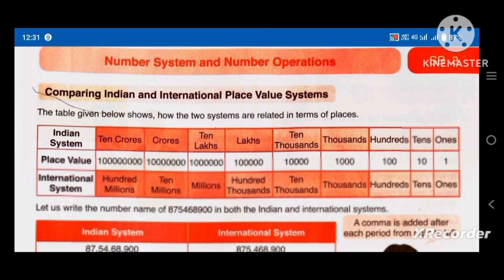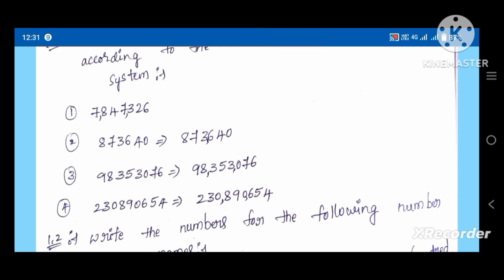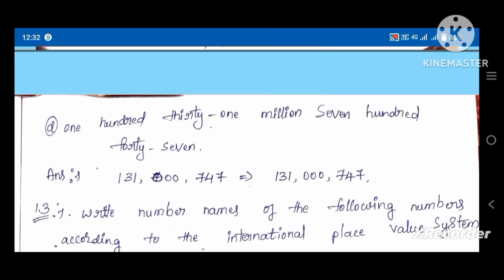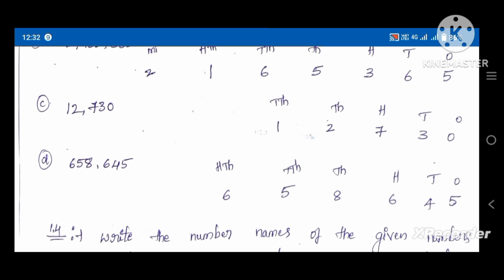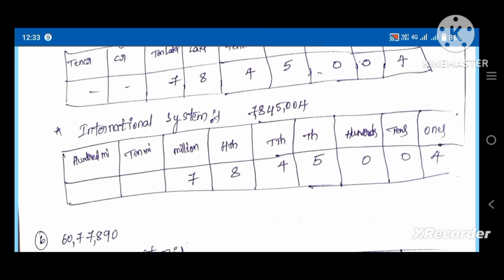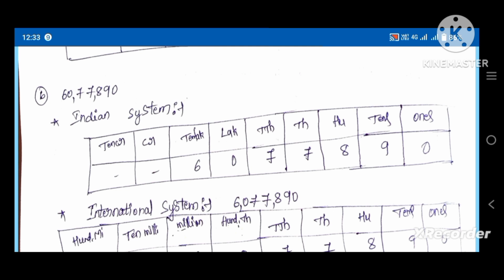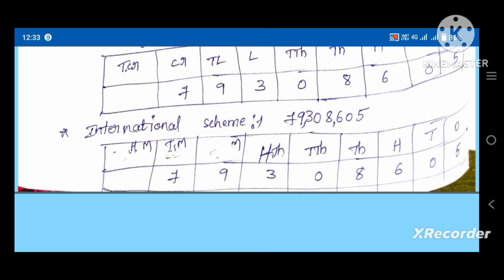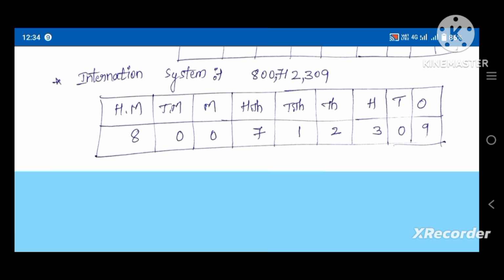5th class/ACTIVE MATH/Number system, Number operations/Lead book/term-1/Indian international place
5th class
Active math
farhana banu vedios
student book-term-1
lead book
number system and number operations
practice question-1